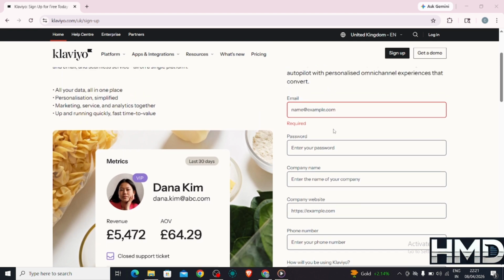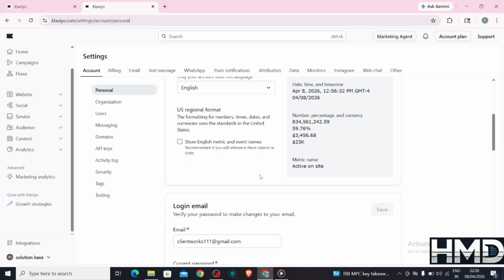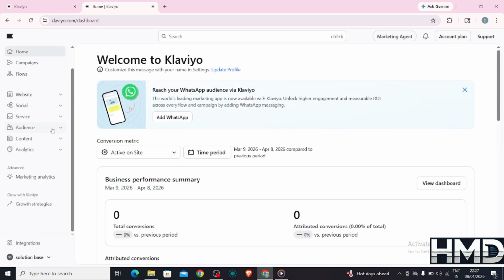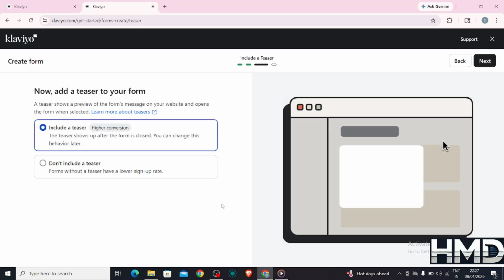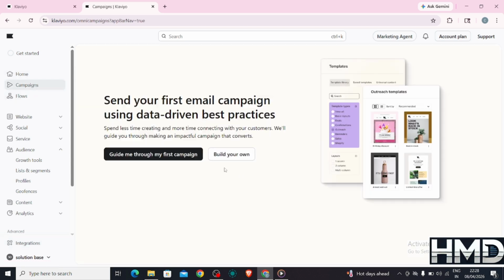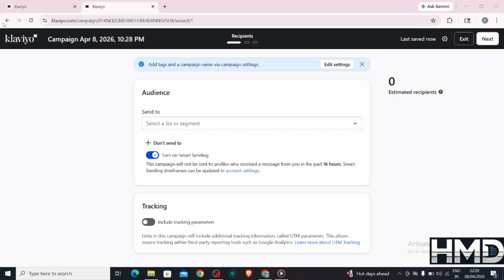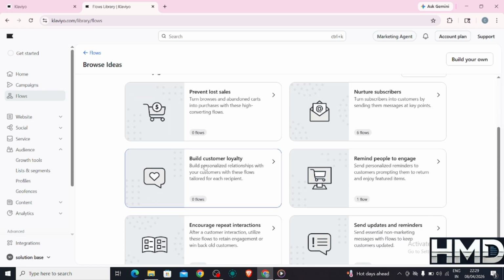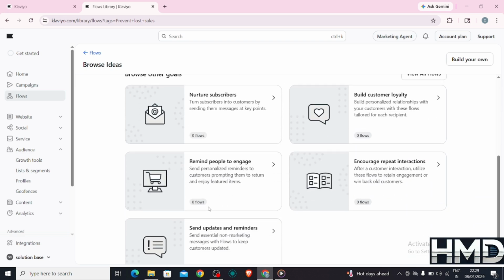How to Set Up Klaviyo for Beginners in 2026 – Complete Setup Guide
Setting up Klaviyo correctly from the start is the key to running powerful email and SMS marketing campaigns for your eCommerce store. This beginner tutorial walks you through every step of the Klaviyo setup process, from creating your account and connecting your store to importing your contact list and configuring your sending domain. We'll also show you which settings to prioritize so you can start sending campaigns as quickly as possible. Follow this complete step-by-step guide and get your Klaviyo account ready to go today!